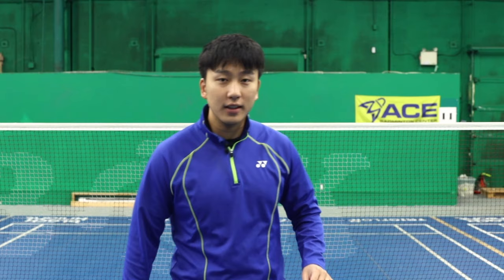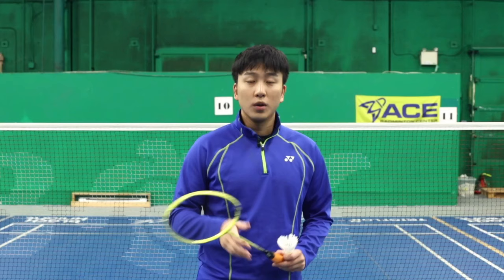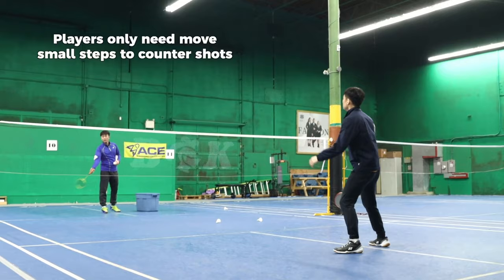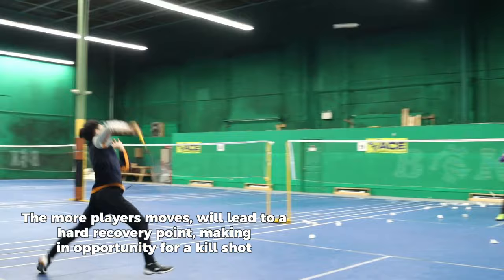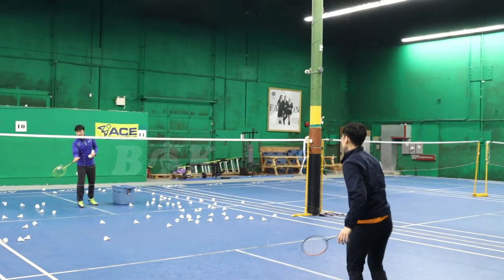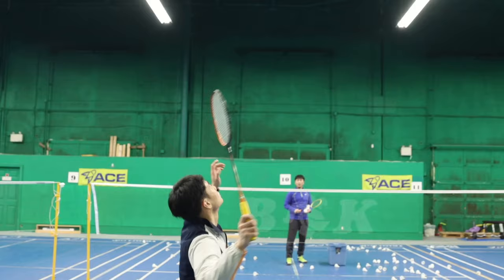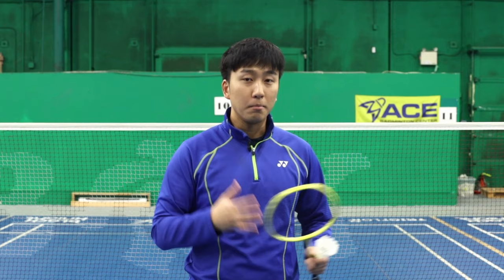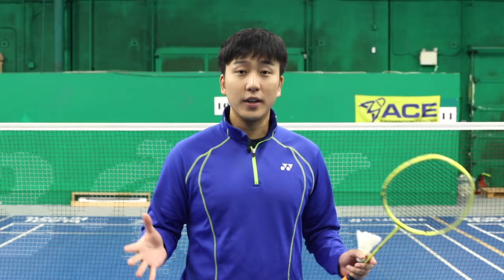7 ADVANCED Badminton Singles Strategies You Need to Know